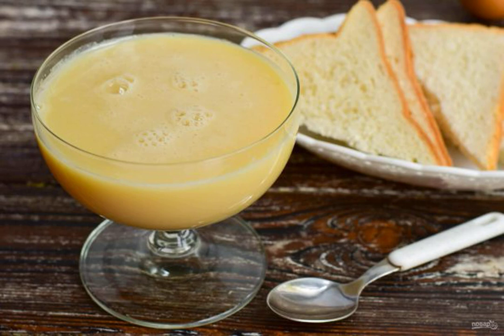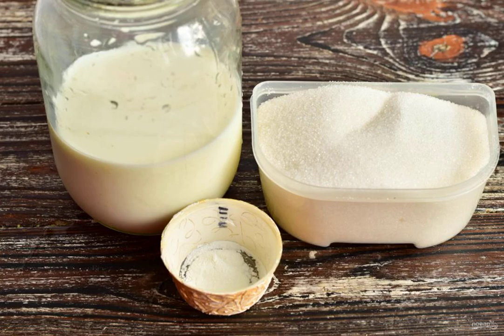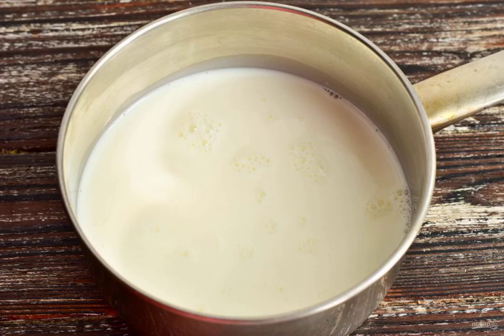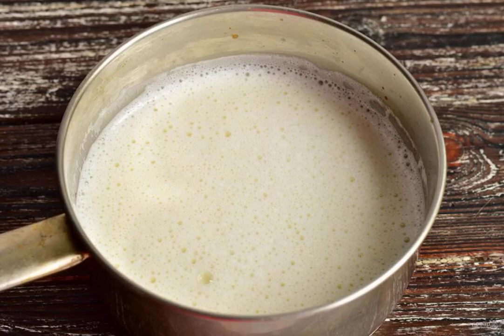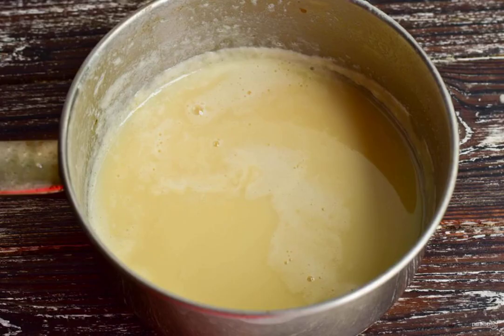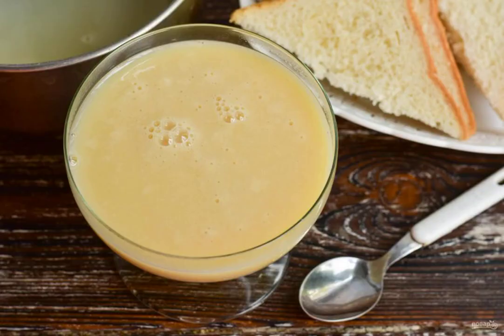Homemade condensed milk according to GOST. What to cook recipes with photos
Condensed milk can be prepared at home without much effort. It turns out that it is no worse than a store, on the contrary, even better and tastier. Ready-made condensed milk can be served to the table with any pastry.

Ingredients:
Milk — 500 Milliliters, Sugar-100 Gram, Vanilla-1/4 teaspoon,